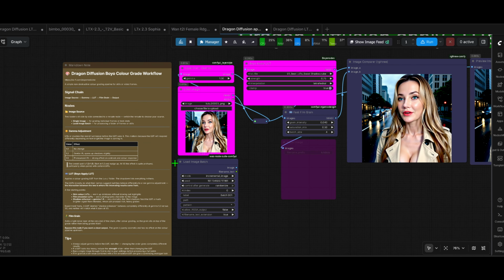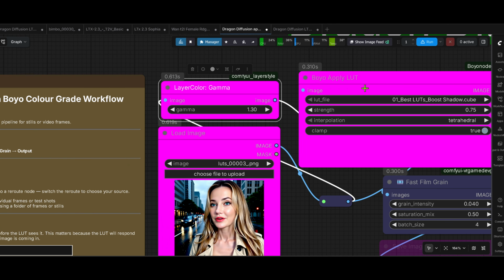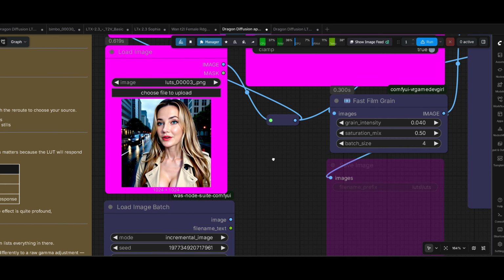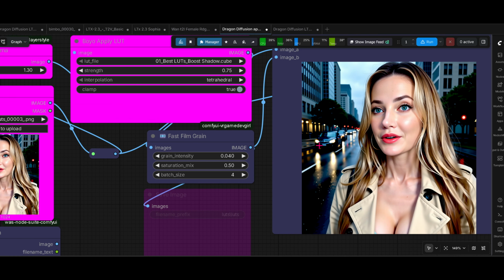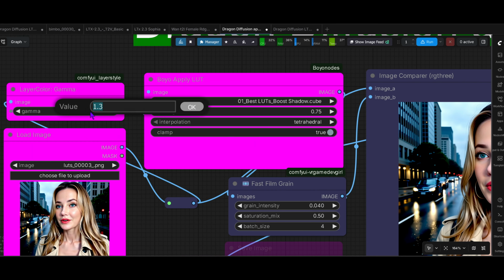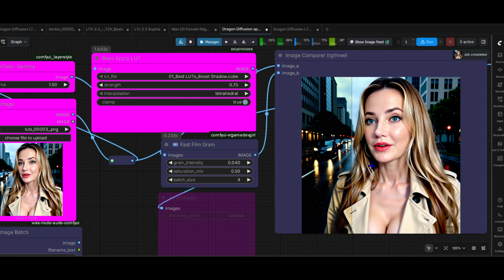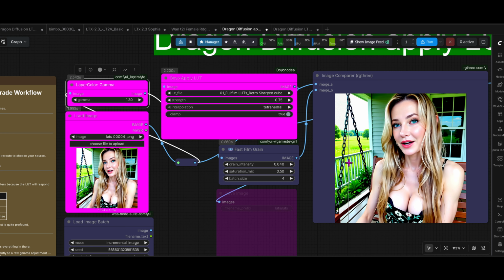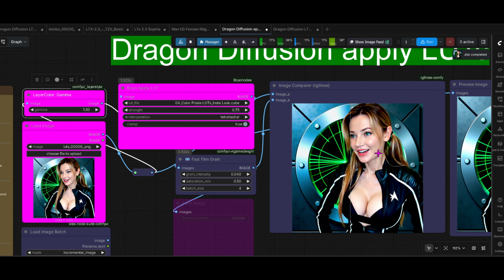Comfyui How to Make AI images not look AI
This workflow tutorial shows you how to de-AI your images. Fix skin tones and add colour depth to your images by using LUTs.

My super fast loading runpod templates with heaps of nodes baked in can be found here: